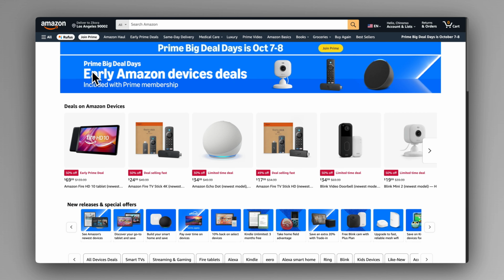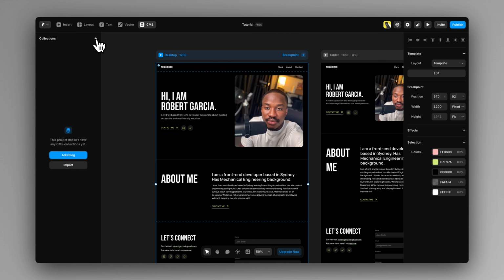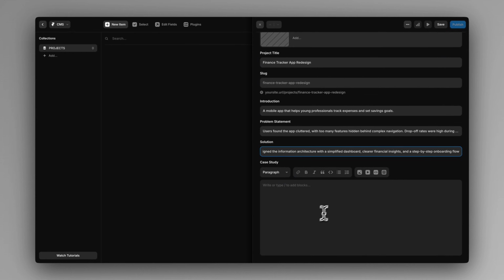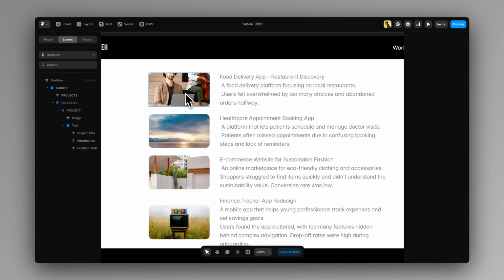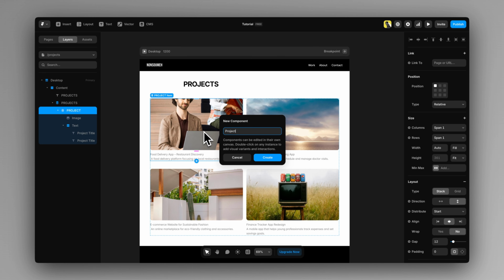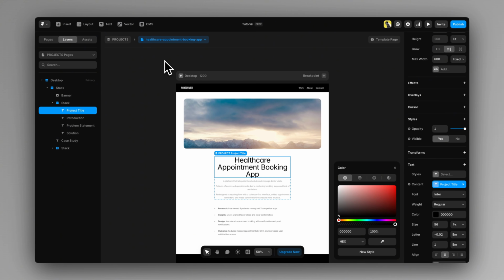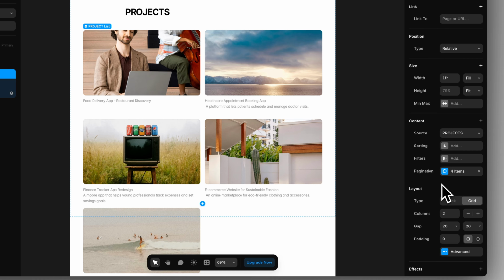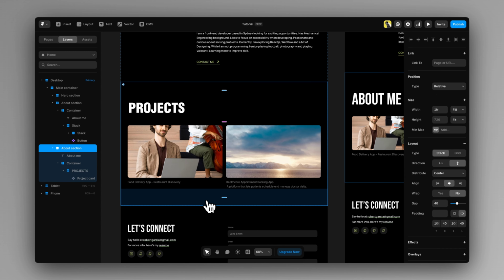Master FRAMER'S CMS in 40 Minutes | Complete Beginner Tutorial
In this video, you’ll learn everything you need to know about @Framer CMS — from setting it up, creating collections, and adding fields, to connecting them to your pages and building fully dynamic websites.

This tutorial is perfect for beginners who want to understand how the Framer CMS works and how to use it to make their websites more flexible and scalable. By the end, you’ll be able to confidently build your own CMS-powered website inside Framer — no coding required.

What You’ll Learn:

What the Framer CMS is and how it works
How to create and structure a CMS collection
Adding and linking CMS fields to your design
Connecting pages dynamically
Building index and detail pages
Practical examples and workflow tips

Chapters :
0:00 What is a CMS and some Examples
7:50 How to create a CMS collection from Scratch
19:47 How to create a CMS index page
30:07 How to create an index page
40:09 Adding Pagination to a CMS collection list
41:50 Linking items in the collection list to their detail pages
43:37 Adding collection list as a section on the Homepage
47:25 Outro